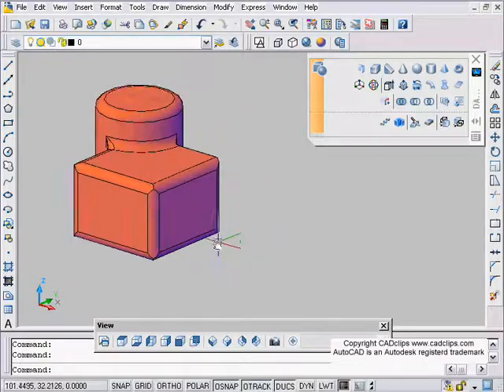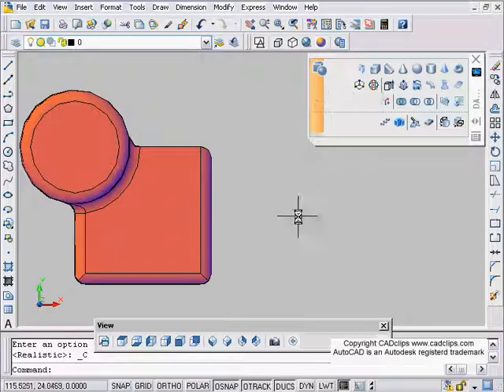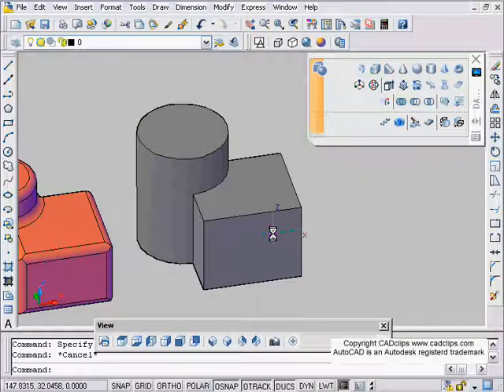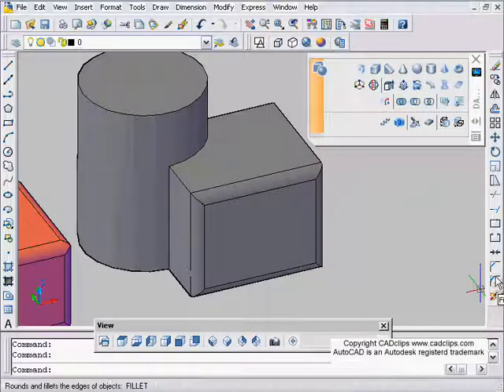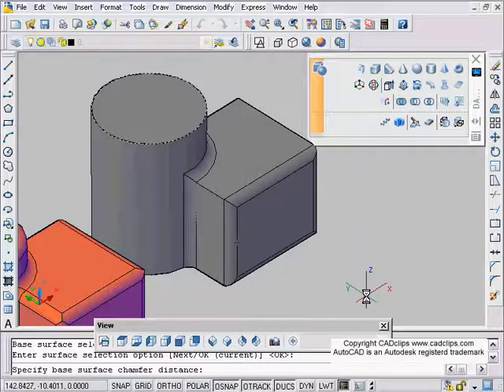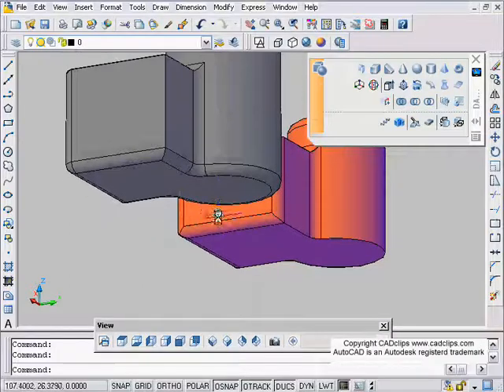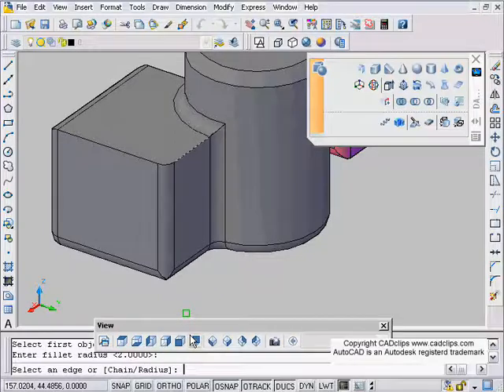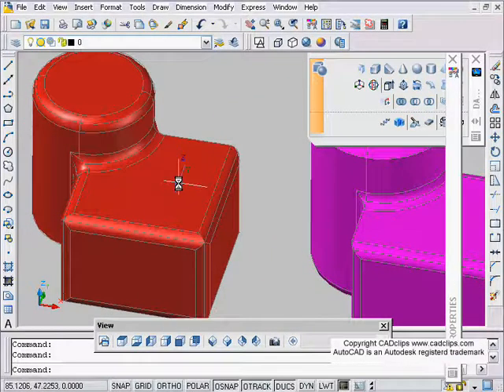ACAD2007 3D 19 FUN FILLET